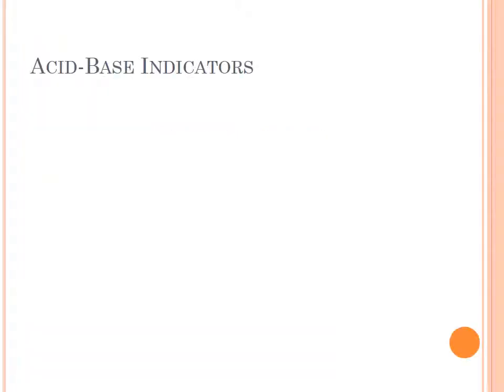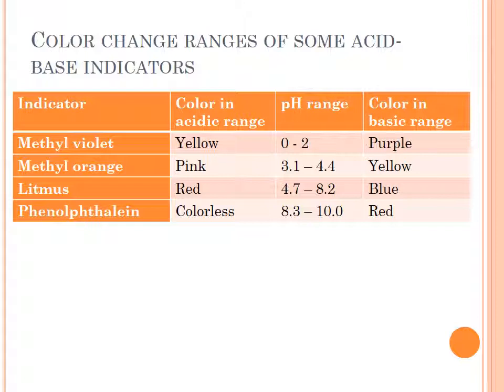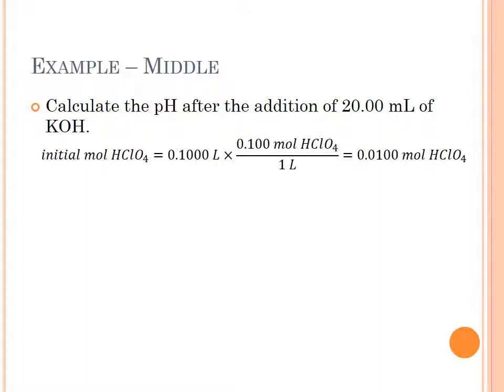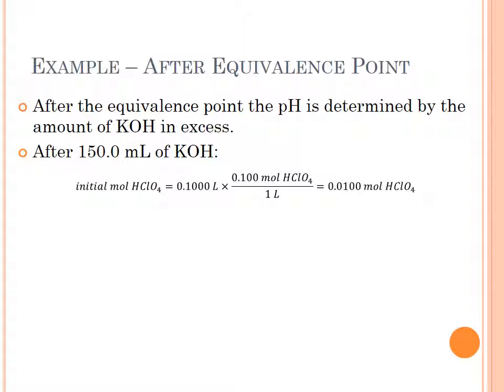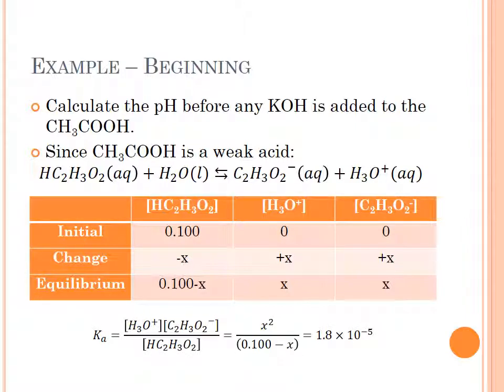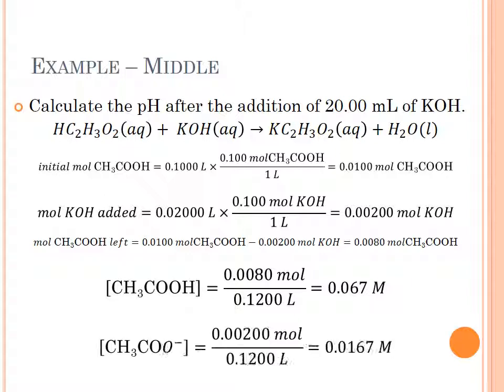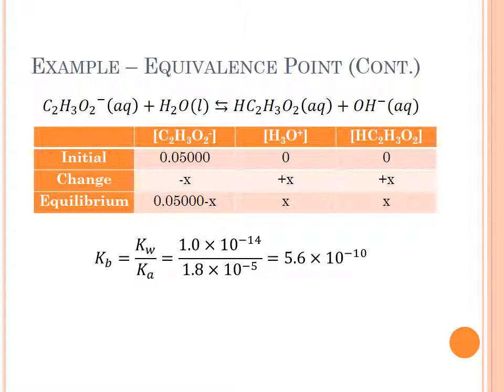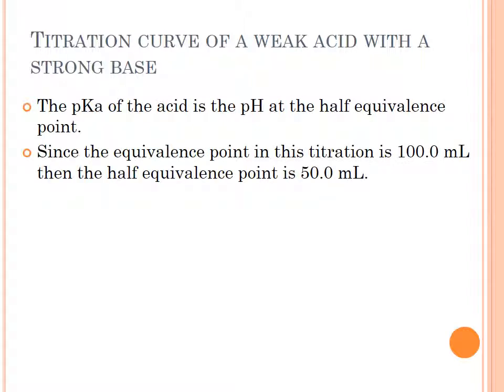Titration Curves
A tutorial including strong acid/strong base and weak acid/strong base titration curves.